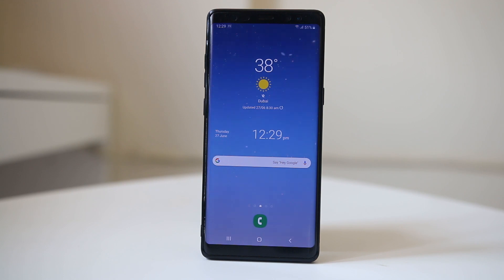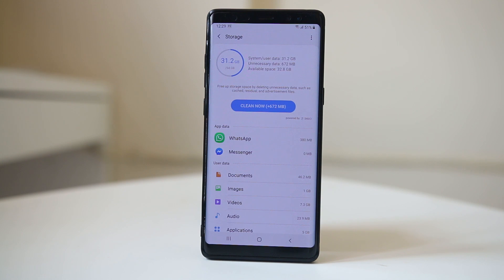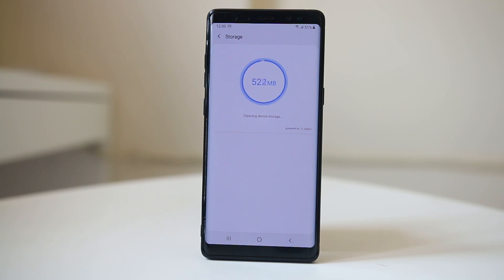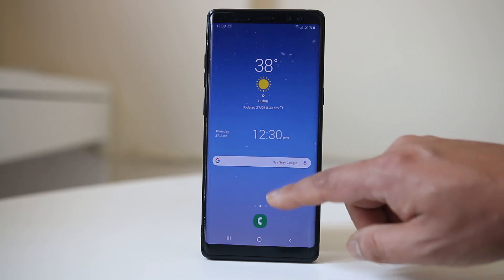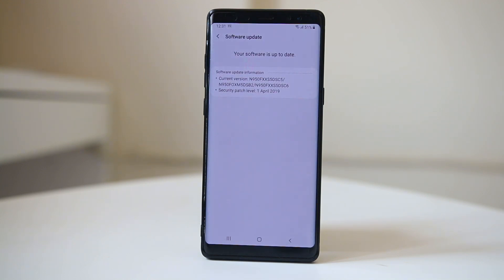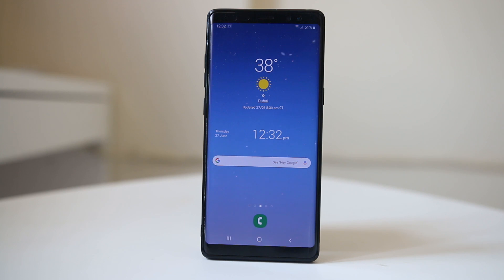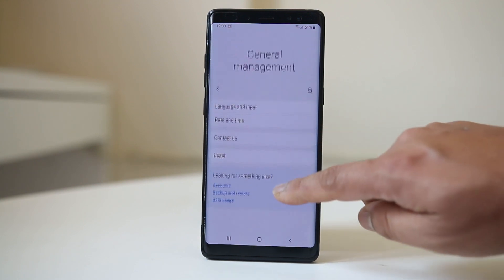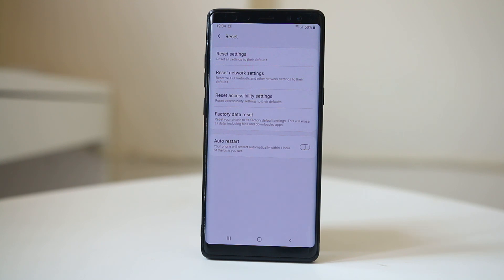Do these things if your android device is running slowly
Android device is running slowly

This video also answers some of the queries below:

Android device runs slowly
Android device freezing
How can I speed up my old Android phone
How do you find out what app is slowing down Android
Do Samsung phones slow down over time
Android device out of space
how to make android phone run faster
slow android phone
how can i speed up my android phone
why is my phone internet so slow all of a sudden
how to speed up android phone internet
android lag fix app
how to make android faster 2018

If your device runs slowly or takes a long time to respond then let us see some ways to fix the issue:

The first thing what you need to do is to restart the device. Restarting the devices closes all the apps, frees up the RAM and it can make your android device run faster.
Also update the software in your device. Sometimes updating the software to the latest version fixes many of the issue.
Update all the apps to the latest version.
Check how much of storage is left in your android device. If you have very little space left then considering removing unwanted apps or documents to make space free in your device.
Check if any app is causing the issue. If you feel that this problem started to occur after you installed a certain app then considering uninstalling the app.
Generally the app which you install is the free version which displays ads on your device which makes your device run slow.
Reset your device to the factory state. But before that you should backup the device.